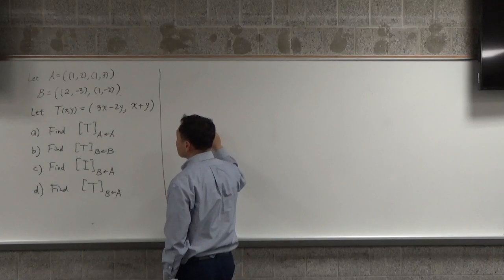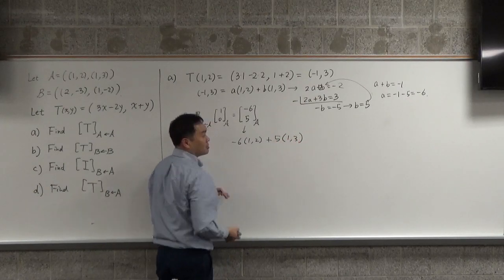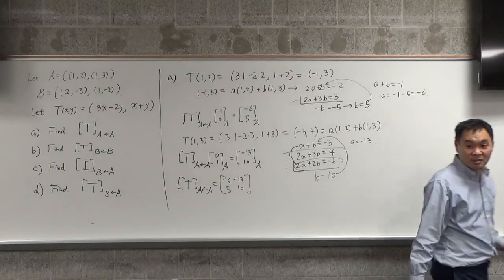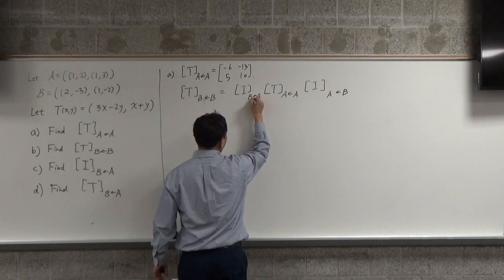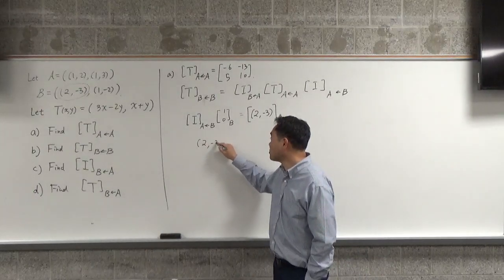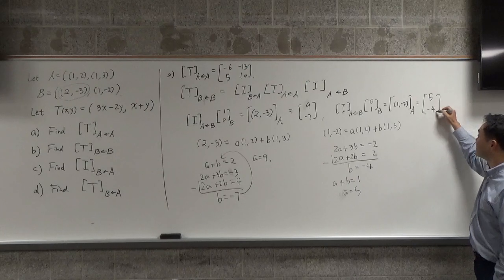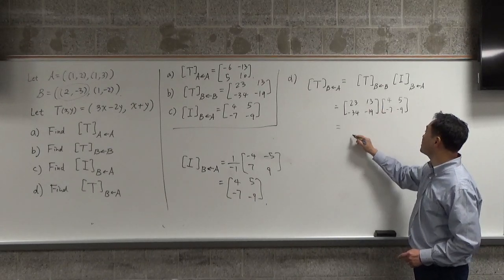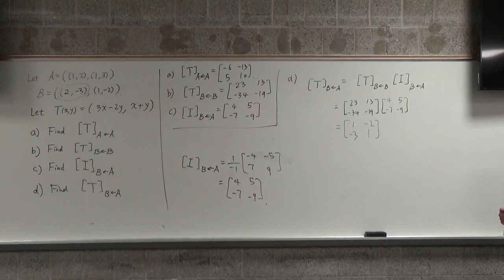Finding the matrix of a linear operator example problem 2